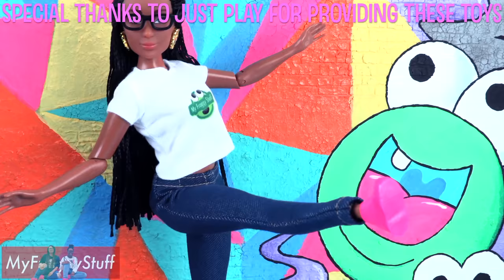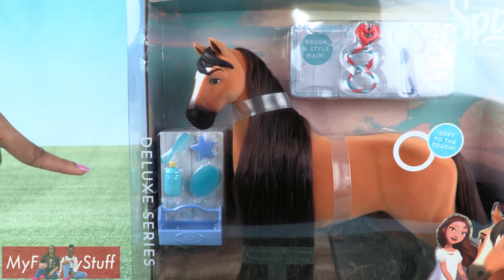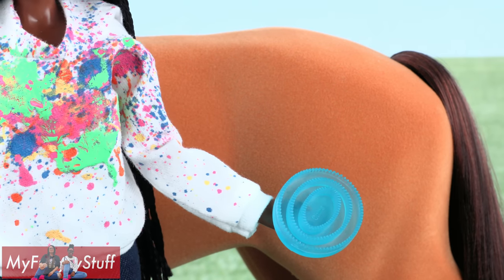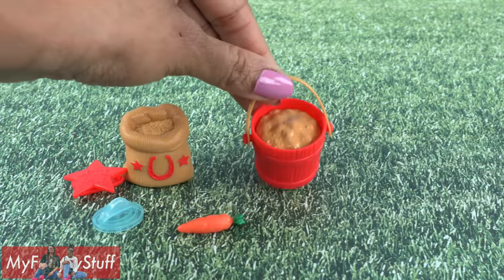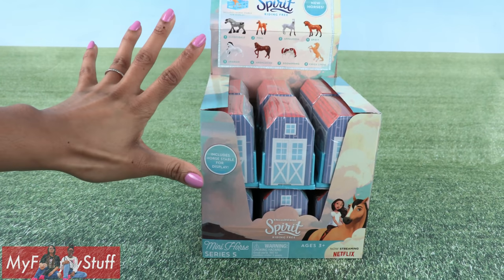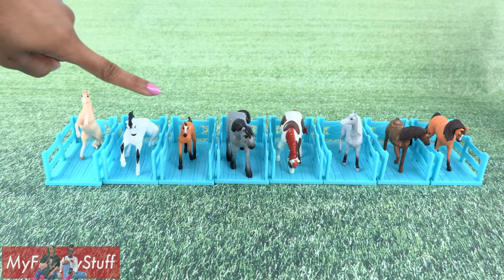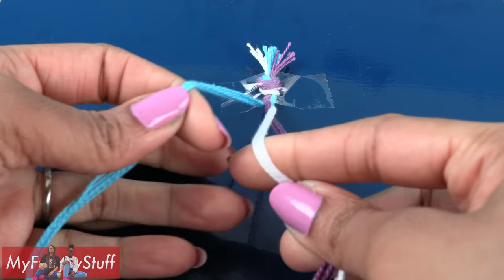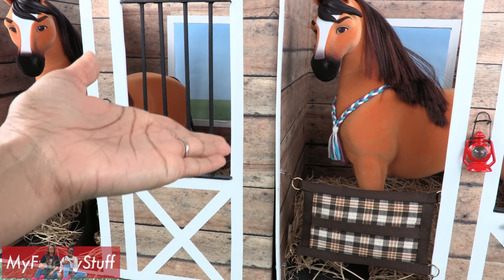Spirit Riding Free Haul | Grooming Set | Series 5 PLUS DIY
by request: Unbox these Fabulous Spirit Riding Free toys today!! Check out ALL NEW Series 5 Blind Boxes, a Super awesome Spirit with Flocking & a EASY DIY craft!